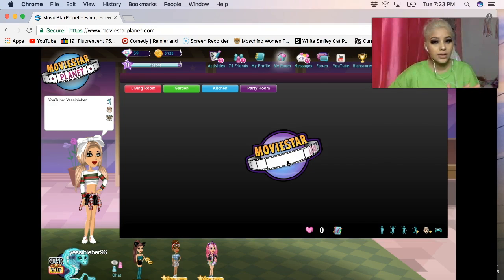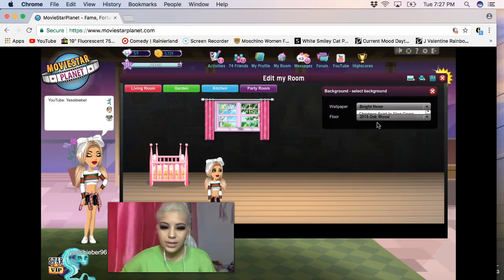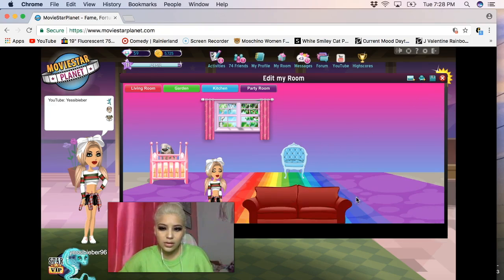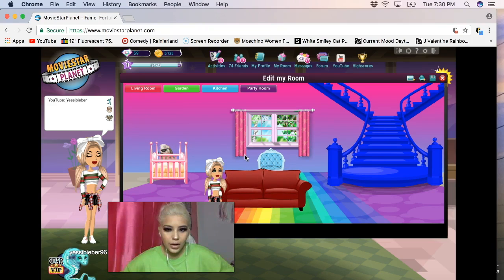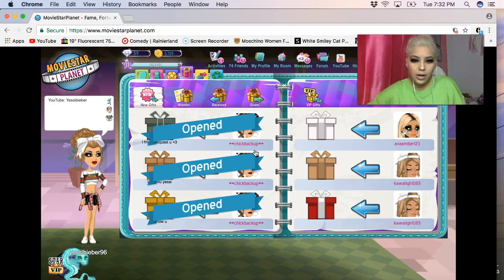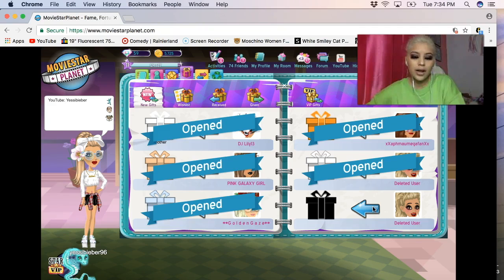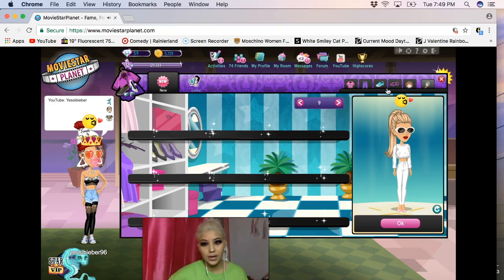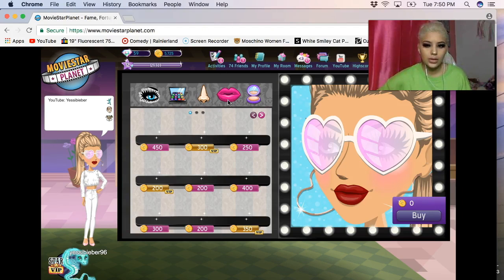DECORATING ROOM & OPENING MAIL | MOVIESTARPLANET